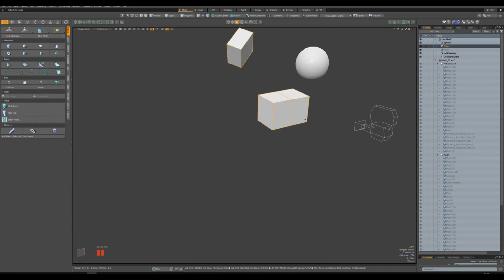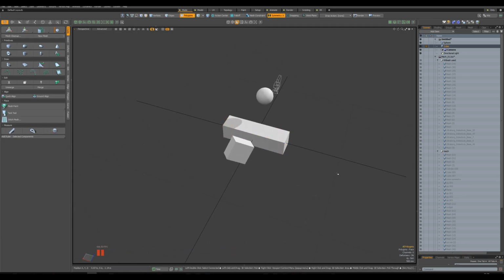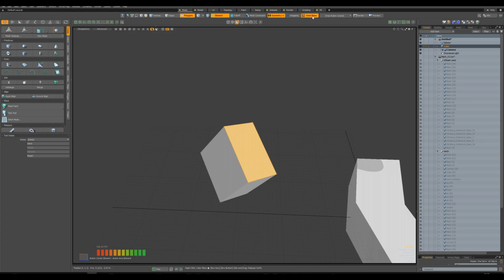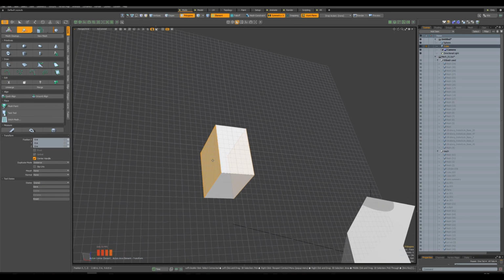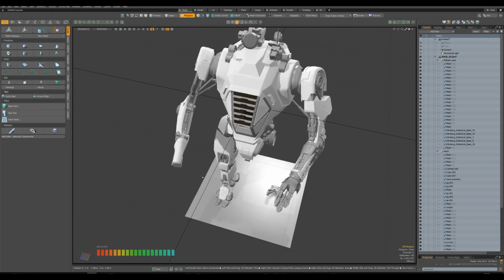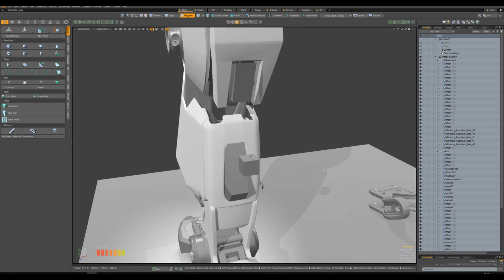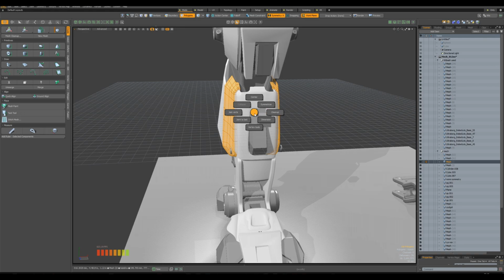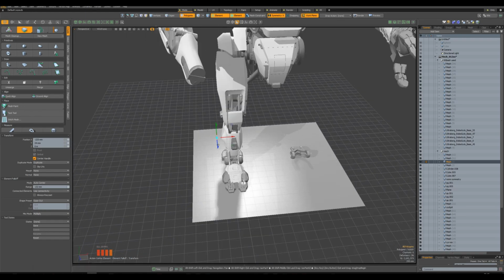MODO symmetry and layer selecting are very wonky.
Current state of MODO's symmetry tools is round out poor and wonky at best when trying to quick select a layer. Not having a proper symmetry mode to work in is such a huge miss that I had to stop modeling this piece, because the program just can't handle it. As for the quick selection option, why can this shit not work as fluently as Zbrush's Alt + click method? Some times I ask myself if the developers actually use MODO as there have been a stream of complaints about legacy and clunky tools throughout the app that where in need of fixing for years and instead focus on Procedural modeling.